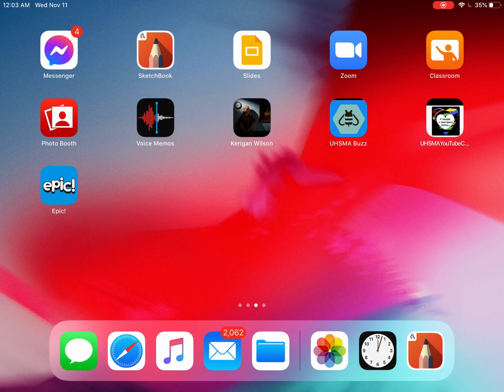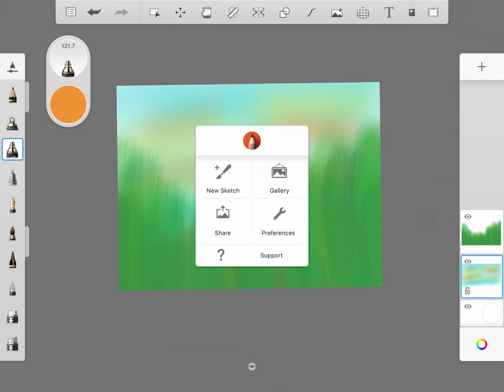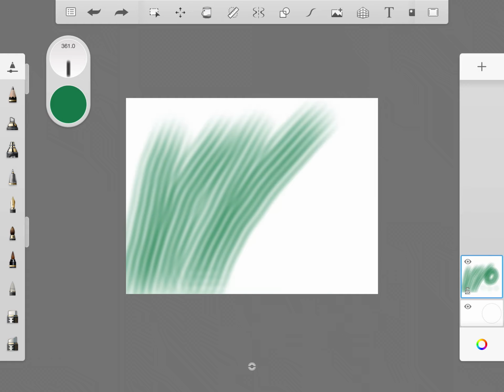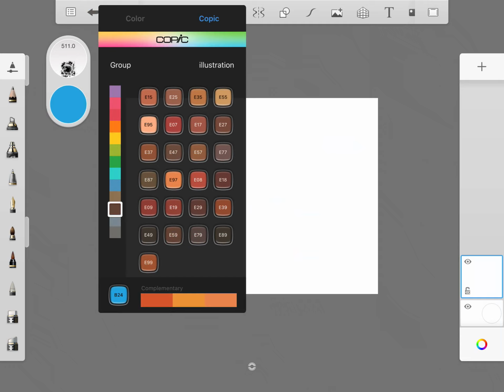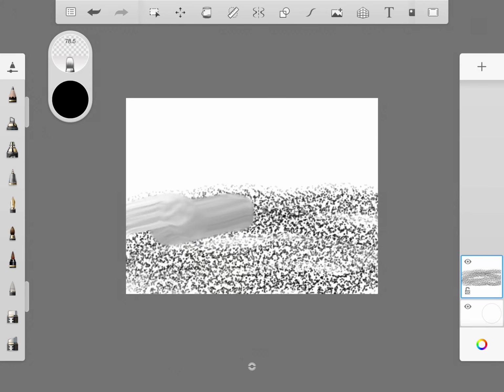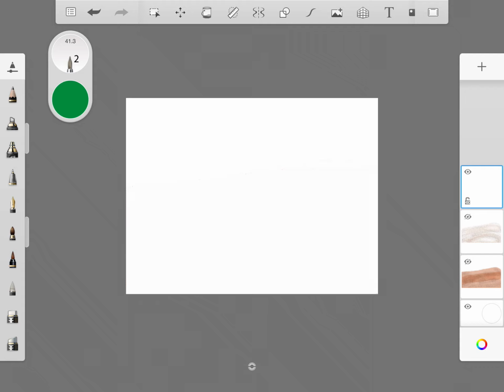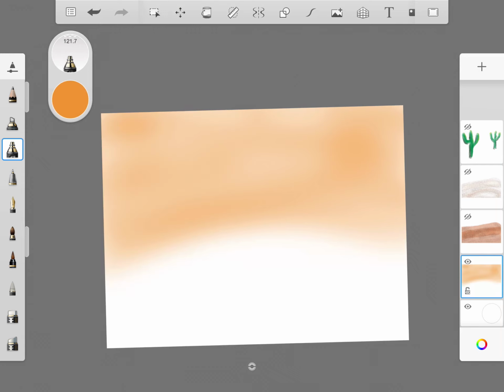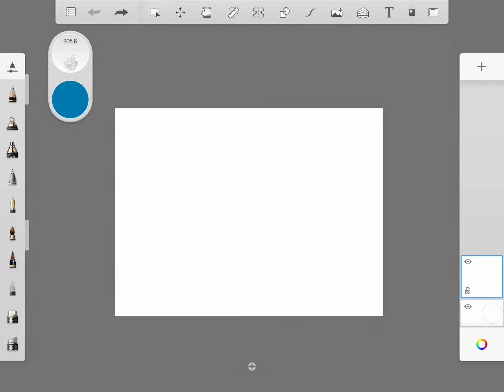Autodesk Sketchbook lesson 7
The channel is to assist my students in our virtual learning.